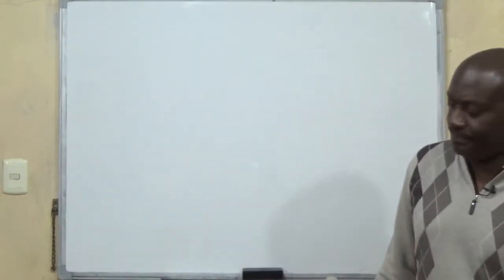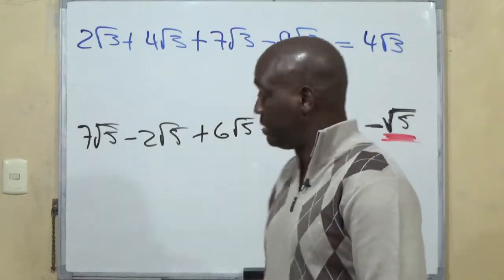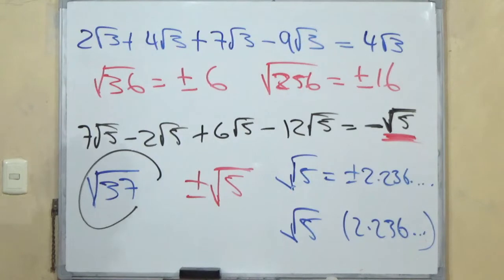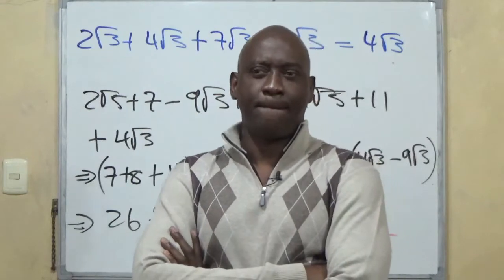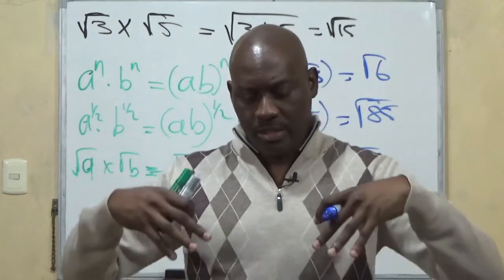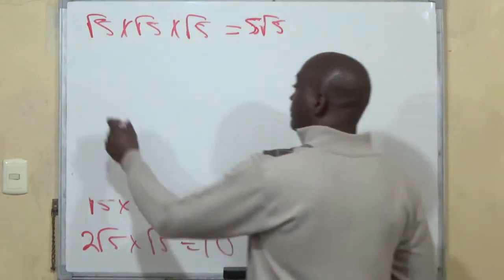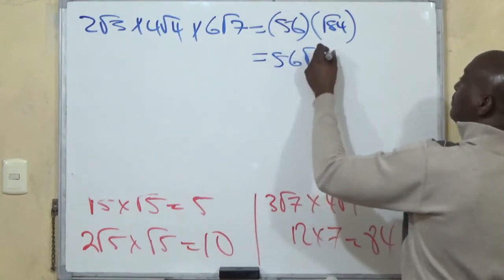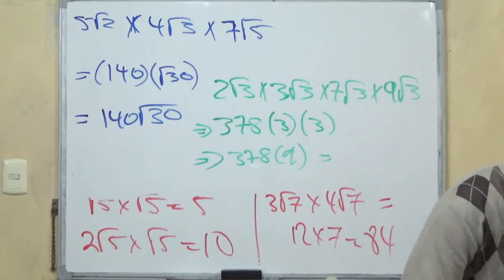Surds 04 - Addition, Subtraction and Multiplication of Surds